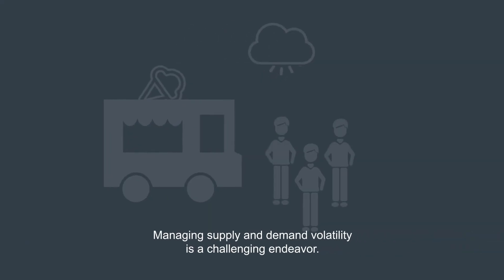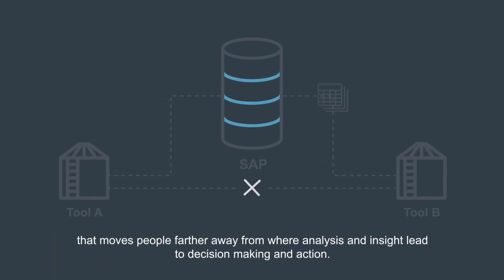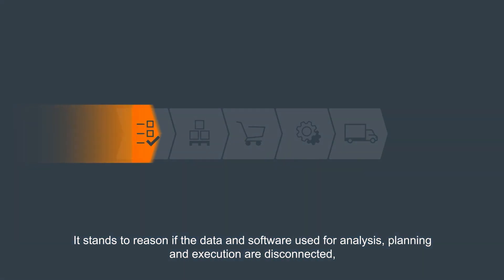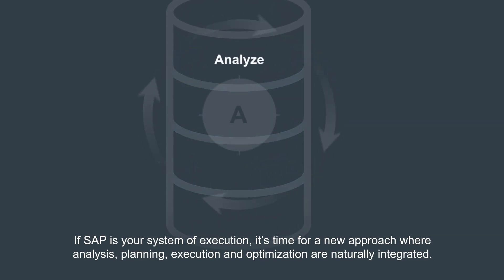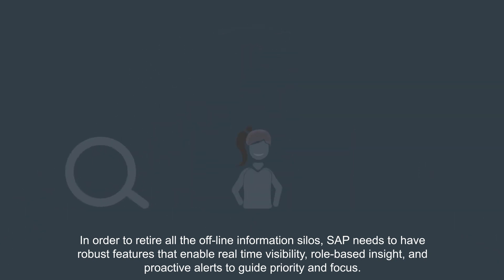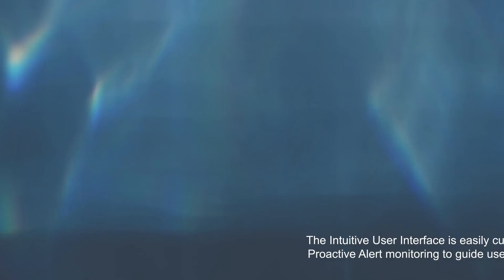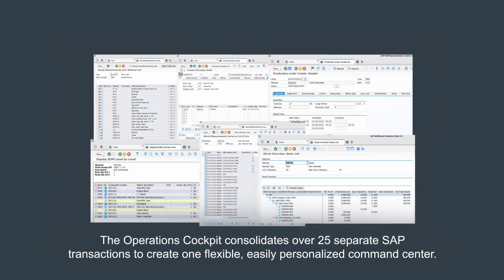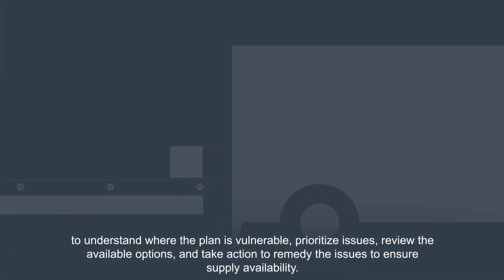ifm Procurement EN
Managing supply and demand volatility is a challenging endeavor.
An integrated supply chain process requires that the database for analysis, planning and execution is uniform. All data must come from a jointly used system and be processed there and made available for the respective subsequent process.
If SAP is your system of execution, it´s time for a new approach where analysis, planning, execution and optimization are naturally integrated.
The GIB Operations module is the optimal, fully integrated solution for your SAP system to ensure a central and comprehensive view of supply and demand.
The GIB Operations Cockpit consolidates over 25 separate SAP transactions to create one flexible, easily personalized command center.
With GIB, your buyers, planners and schedulers have the precise set of data they need to work with a common and uniform database.

THE DNA OF GIB IS SUPPLY CHAIN